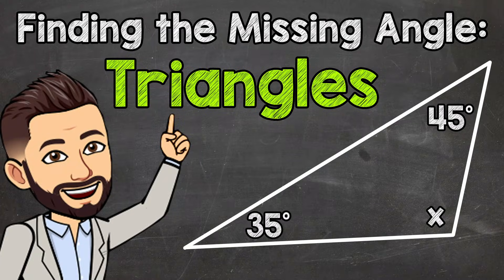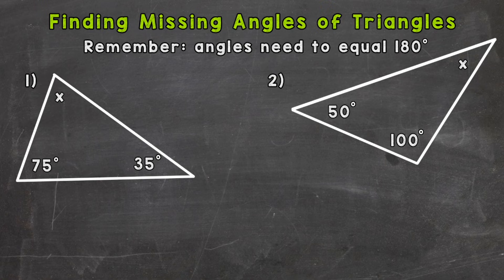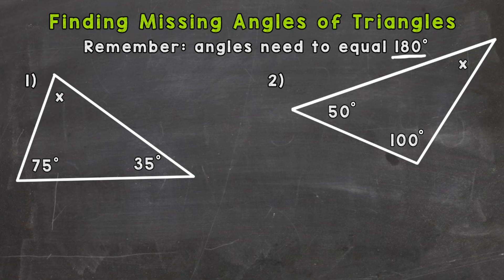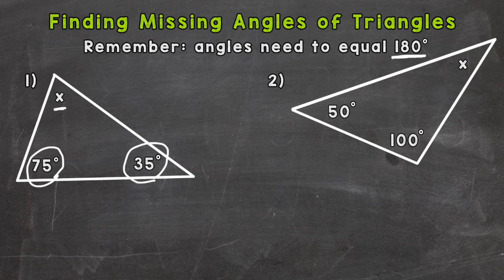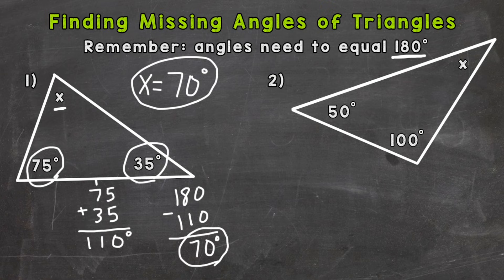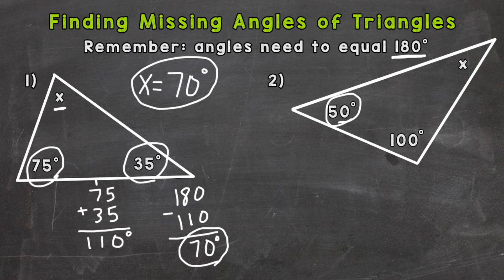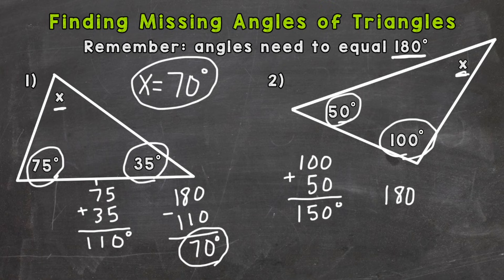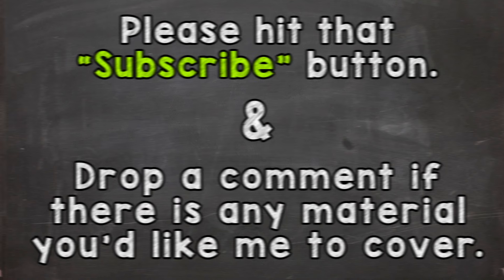Missing Angles in Triangles | How to Find the Missing Angle of a Triangle Step by Step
Welcome to Missing Angles in Triangles with Mr. J! Need help with how to find the missing angle of a triangle step by step? You're in the right place!

Whether you're just starting out, or need a quick refresher, this is the video for you if you're looking for how to find a missing angle in a triangle. Mr. J will go through examples and explain the steps of finding missing angles of triangles.

Hopefully this video is what you're looking for when it comes to finding missing angles in triangles.